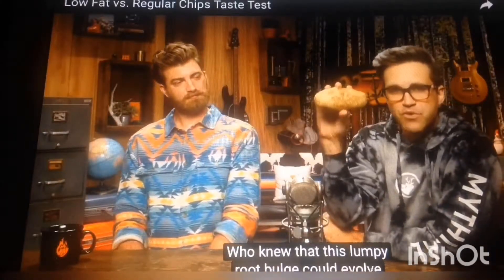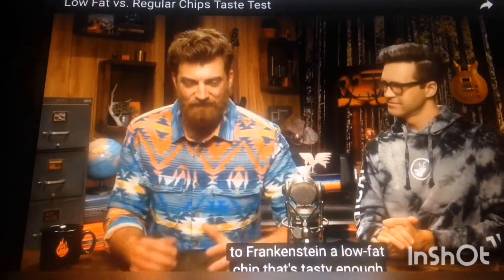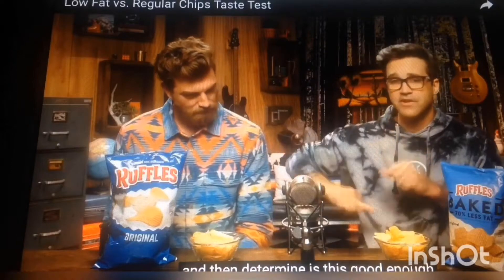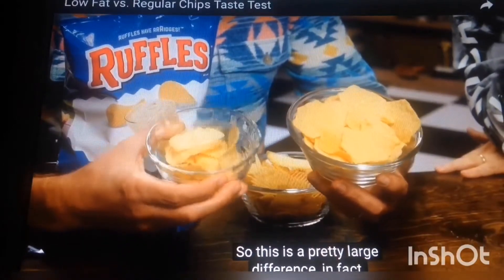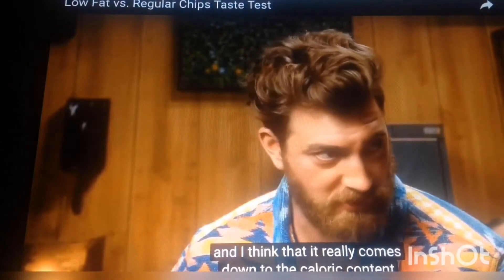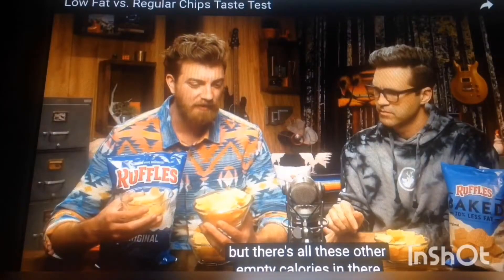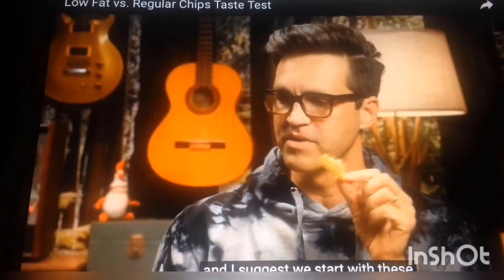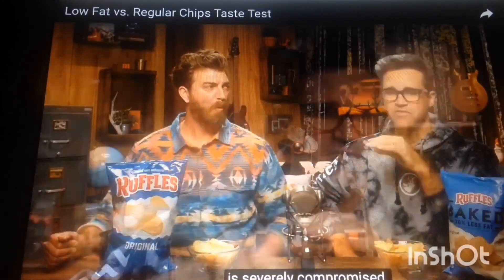Day 15: were & would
Pause the video when I show a sentence. Pay close attention to how the word is used.

(slow it down in YouTube settings) This will:

1. Give you more material to practice
2. Tell you how the story ends
3. Make you familiar with a different accent and style of speech
4. Help you reach your English goals in 30 days!

***Use your own discretion with the linked videos, especially when children are present.***